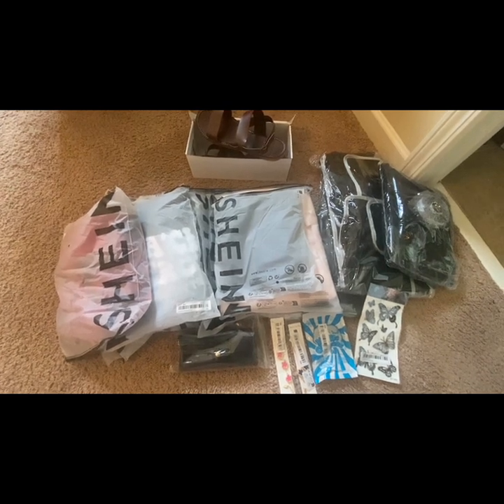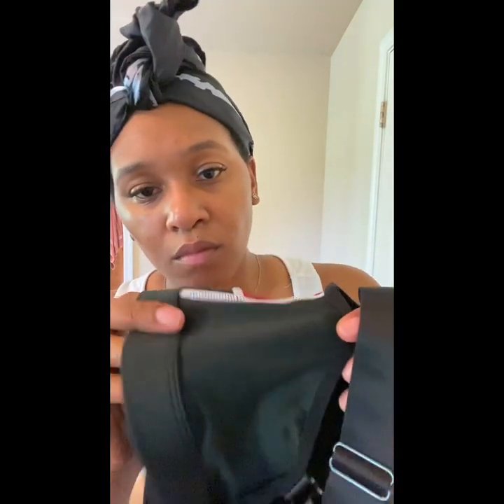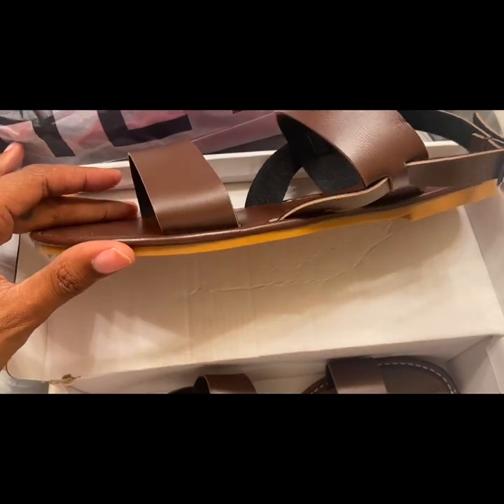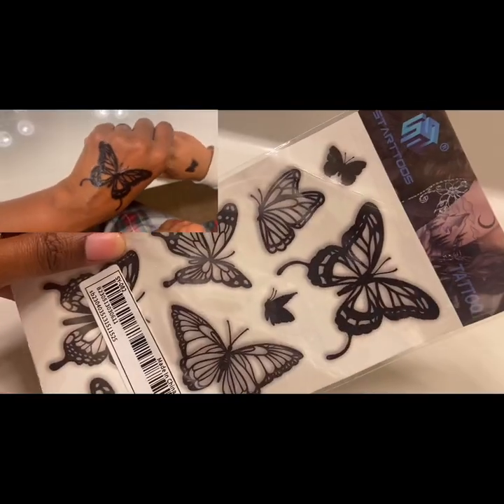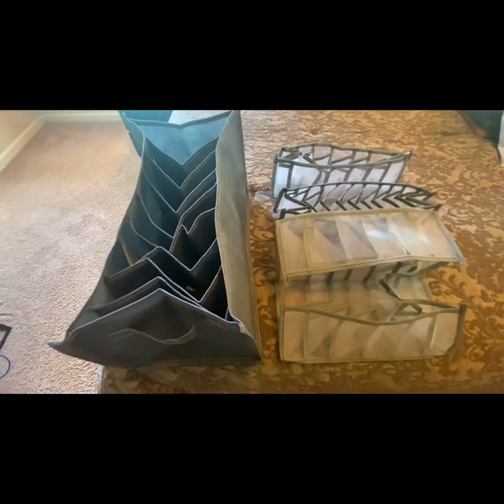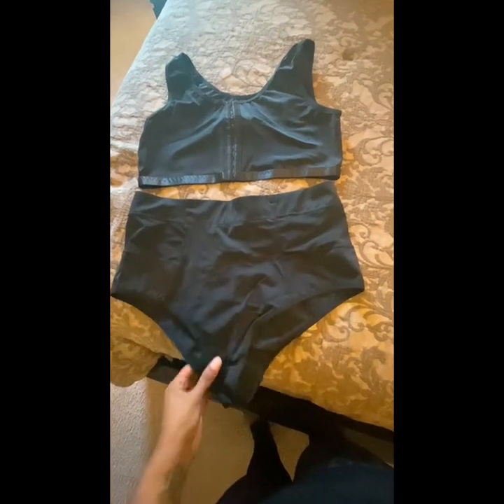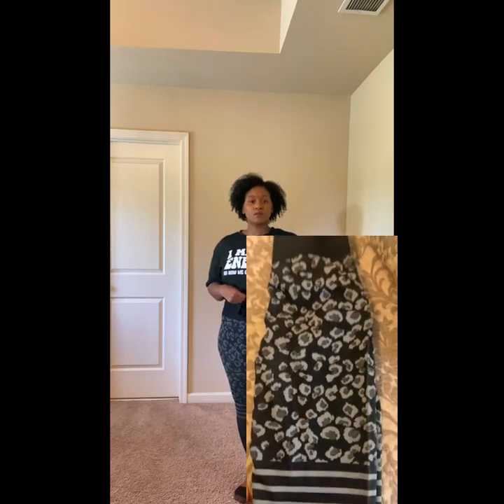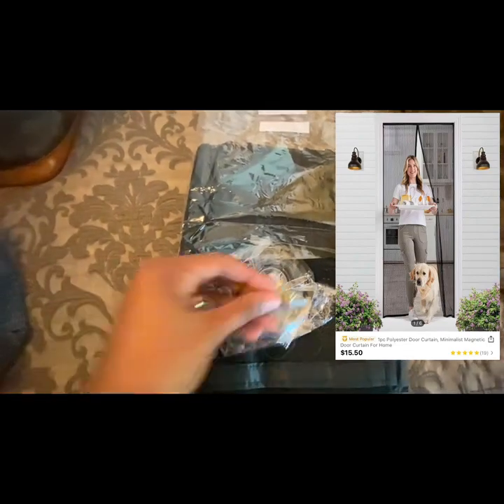SHEIN Try On Haul - Plus Size Fashion, Bracelets, Car Things, Faux 🦋 Tats + Home Items